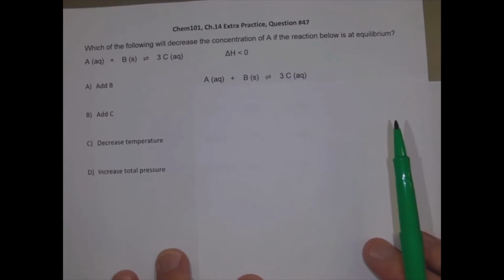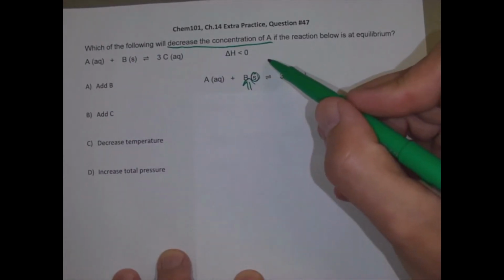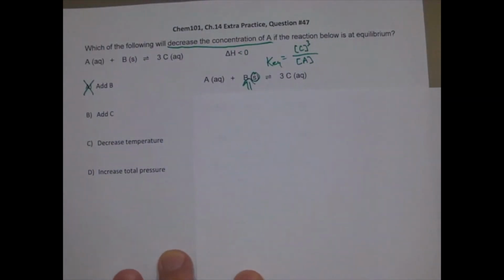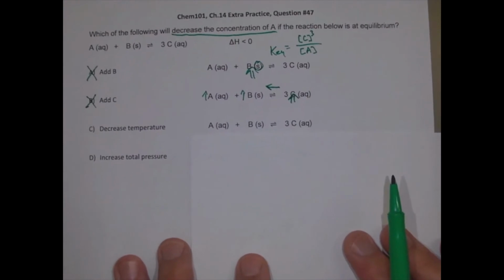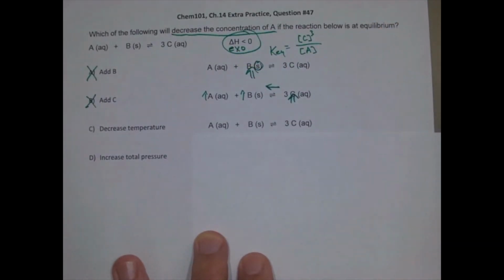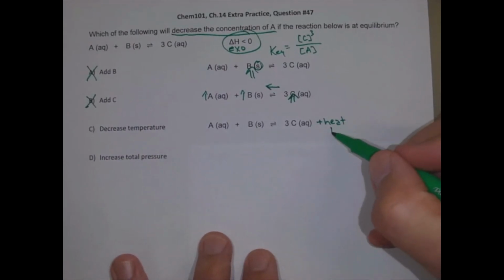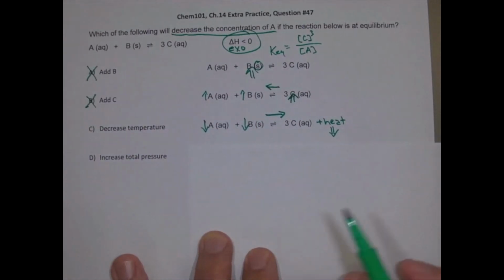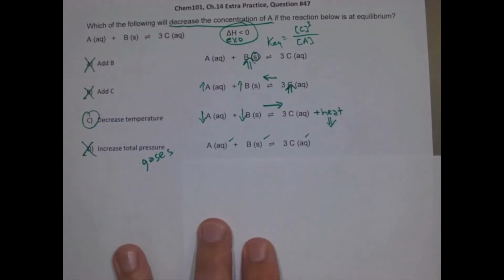C5M Using LCP Example1